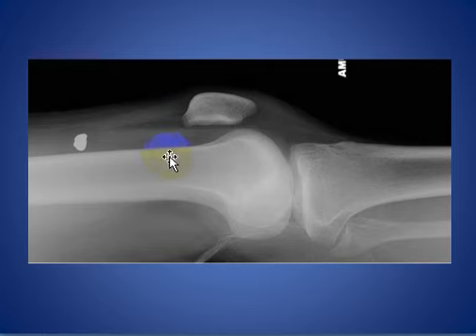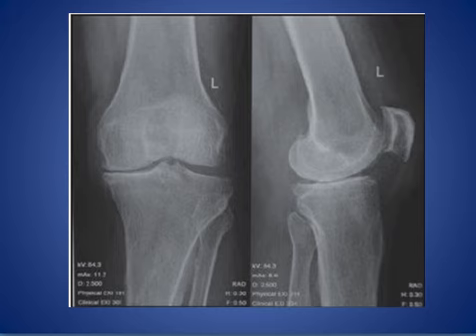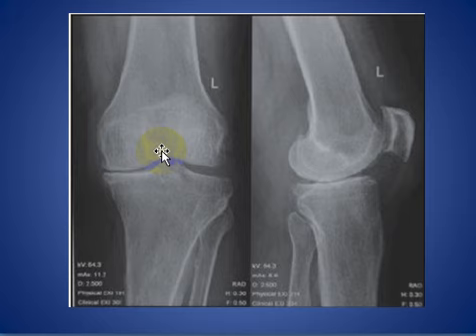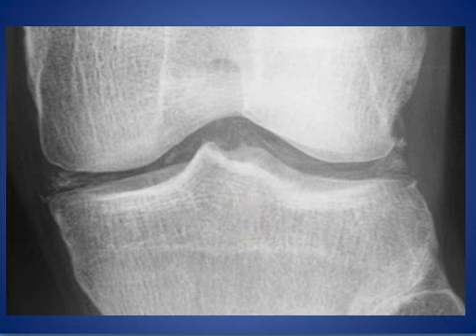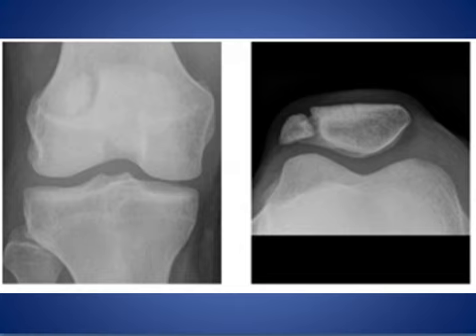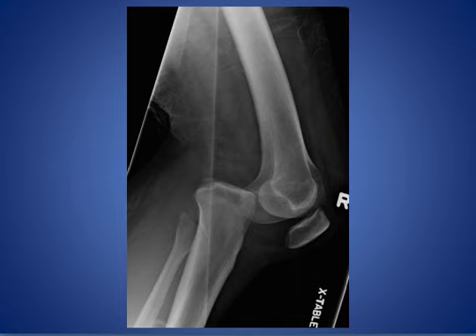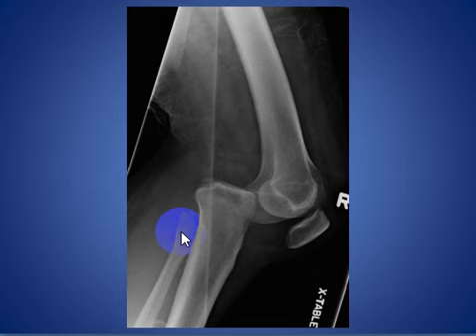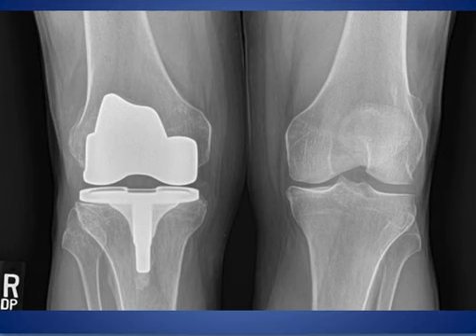Test Your self Before Looking To the Answer part 2 knee cases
SHORT TALK ABOUT WHAT IS Test Your self Before Looking To the Answer part 2 knee cases WITH EXAMPLES

CONSULTANT RADIOLOGIST